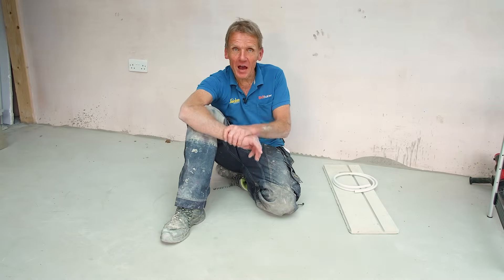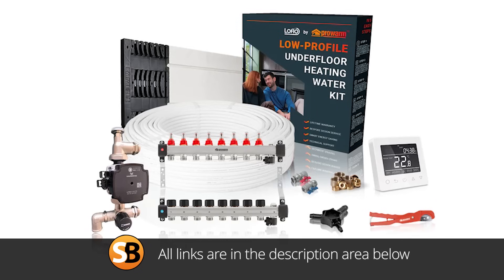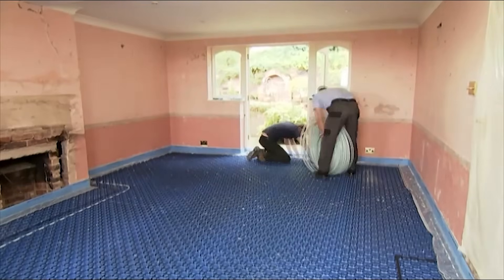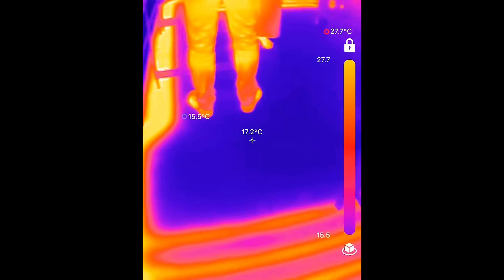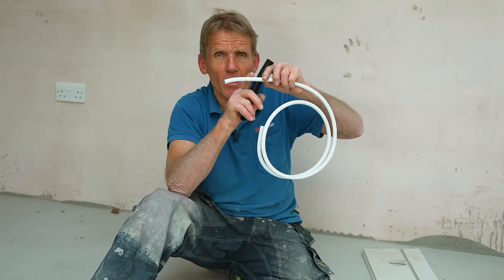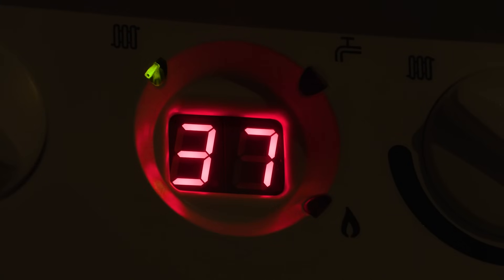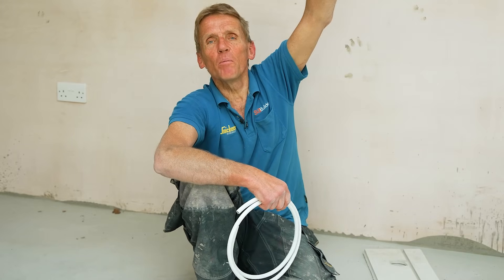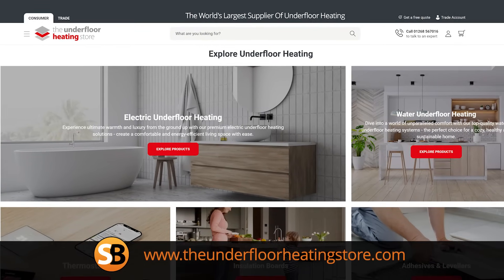Electric vs Hydronic Underfloor Heating Which Is BEST For Your Floor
Domestic underfloor heating offers an efficient and comfortable way to heat your home. It distributes warmth evenly across floor surfaces and creates a cosy environment from the ground up. This system comes in various types, each with its distinct features and benefits.

1. Electric Underfloor Heating

Also known as a dry system, electric underfloor heating uses a series of electrical wires or heating mats installed beneath your floor surface. It's particularly suitable for renovation projects due to its minimal installation height and the ease of laying it on existing floors.

Features:
• Quick and easy to install, making it ideal for new builds and retrofit projects.
• Can be installed under various types of flooring, including tile, stone, and laminate.
• Operates independently of your home’s central heating system.

Benefits:
• Energy-efficient when used in well-insulated rooms, as it directly heats the floor surface.
• Requires little to no maintenance after installation.
• Offers a fast response time, heating up a room quicker than water-based systems.

2. Water-based (Hydronic) Underfloor Heating

This system, also known as a wet system, circulates warm water through a network of pipes under the floor. It is ideally incorporated during construction but can also be installed during major renovations.

Features:
• Connected to the home’s central heating system and works well with boilers and heat pumps.
• Suitable for various flooring options, including concrete, tile, and wood.
• Typically installed in screed for new builds or low-profile systems for retrofitting.

Benefits:
• It is highly efficient, particularly in well-insulated spaces, as it distributes heat more evenly and at lower temperatures over a longer period.
• Lower running costs than electric systems in larger areas or whole-house applications.
• Can be zoned to control the temperature in different areas of your home independently.

3. Air-Based (Hydronic) Underfloor Heating

Although less common, air-based underfloor heating systems circulate warm air through channels beneath the floor. This system can be integrated with renewable energy sources, making it eco-friendly.

Features:
• Compatible with solar air heating systems or other renewable energy sources.
• Can be used for both heating and cooling purposes.

Benefits:
• Flexible energy source options, including solar power, can significantly reduce operational costs and environmental impact.
• Offers the possibility of integrating heating and cooling into a single system for year-round comfort.

When choosing the right one for your home, consider your specific needs, the nature of your project, and your energy efficiency goals.

Electric systems are easy to install and are excellent for smaller areas or individual rooms, whereas water-based systems, with their energy-efficient and cost-effective operation, are more suited for new constructions or whole-house heating.

Air-based systems present an innovative solution for those looking to maximize eco-friendliness and versatility.

Regardless of the type, underfloor heating adds to the comfort and value of your home, providing a warm, evenly heated space without the intrusiveness of radiators or visible heating elements.